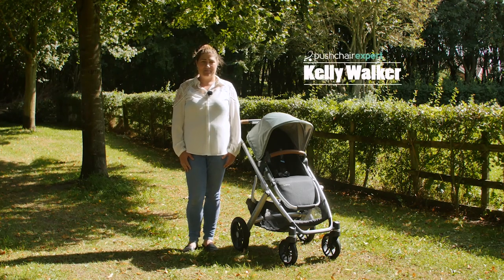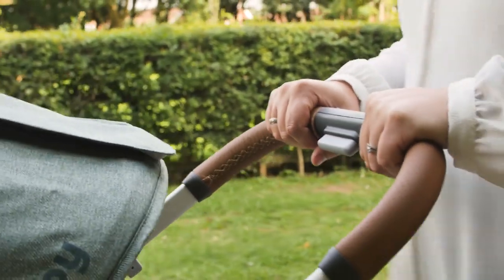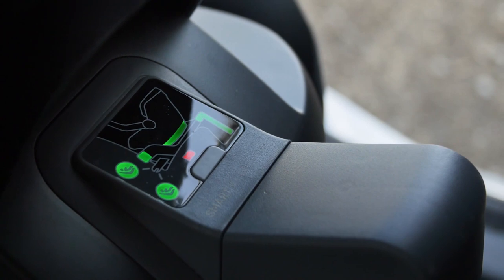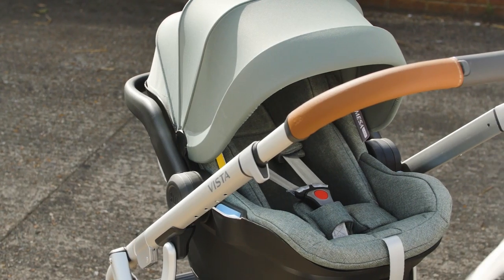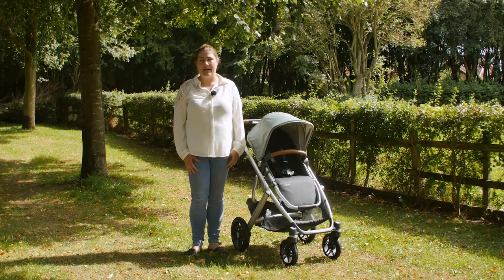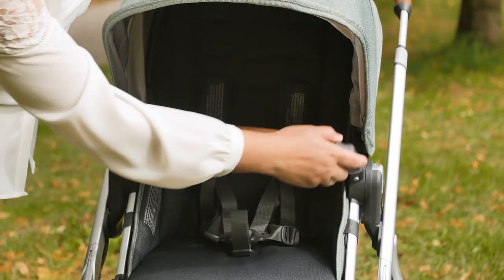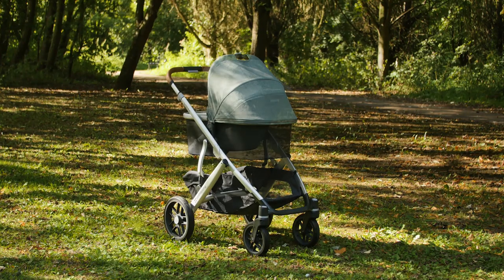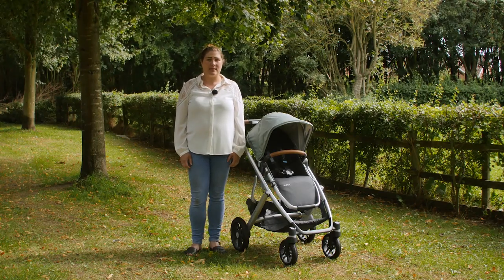UPPAbaby VISTA Travel System Review - Pushchair Expert - Up Close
The UPPAbaby UK VISTA is a much-loved pram and pushchair and with the launch of the MESA i-Size car seat, it is now available as a matching, no-adaptors-needed travel system. We've been putting this option to the test...